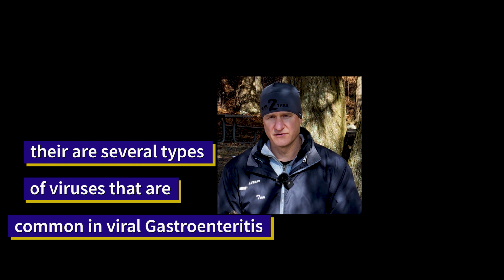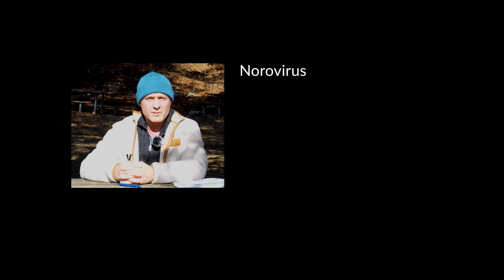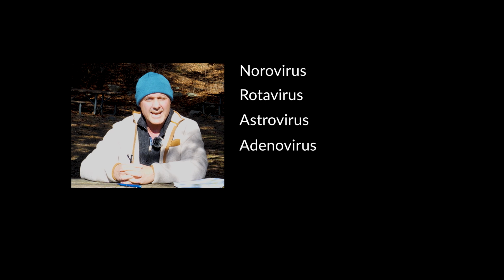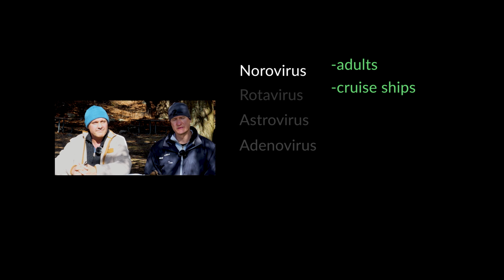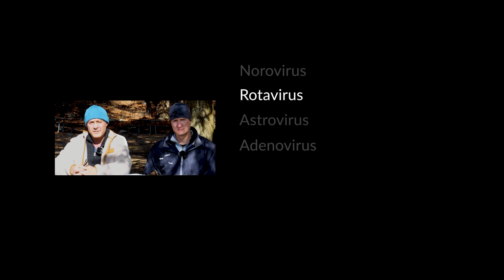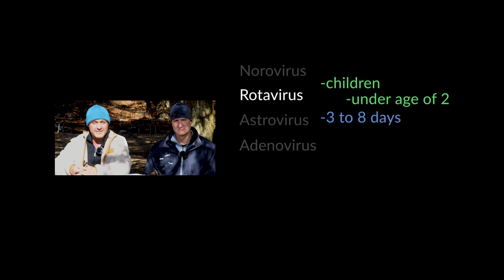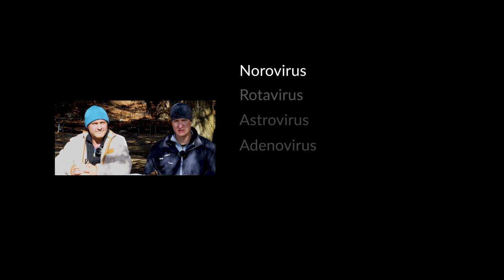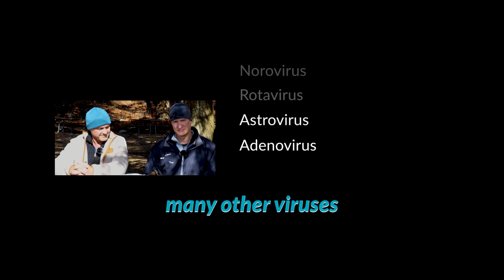The Stomach FLU: What You Need to Know.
The Stomach Flu, also known as the Stomach Bug, also known as viral gastroenteritis …

are a common illness that can cause discomfort, nausea, vomiting, and diarrhea. The stomach bug is highly contagious and can easily spread from person to person, making it a significant public health concern. In this YouTube video, we will explore the causes and symptoms of the stomach bug, how to prevent it from spreading, and effective treatments to help manage its symptoms. Whether you're dealing with the stomach bug yourself or looking to protect your family, this video will provide you with the knowledge and strategies you need to stay healthy and safe.